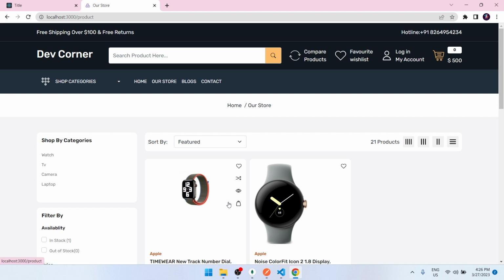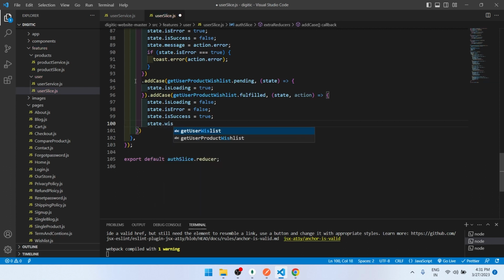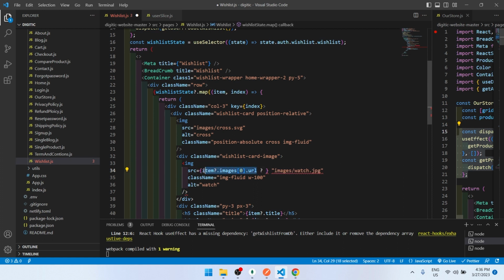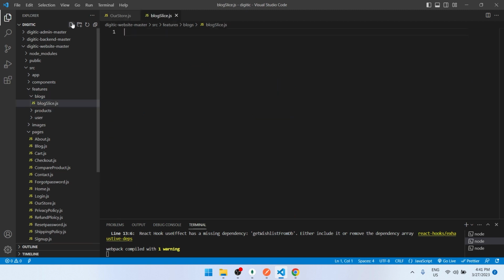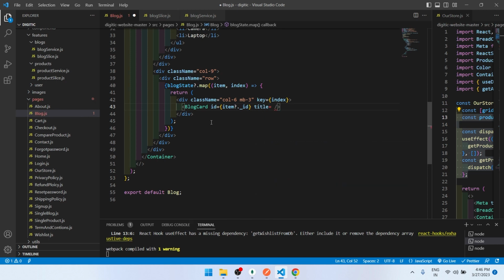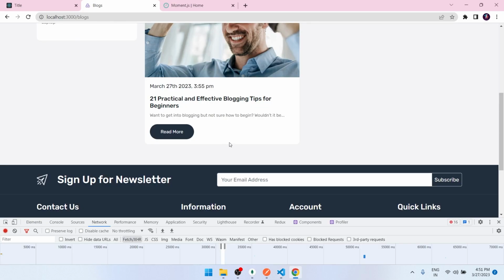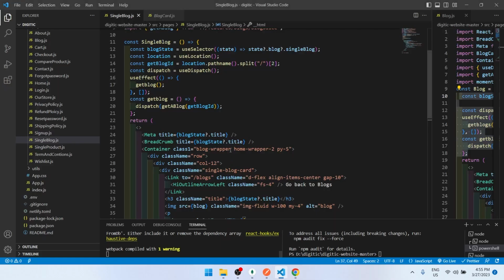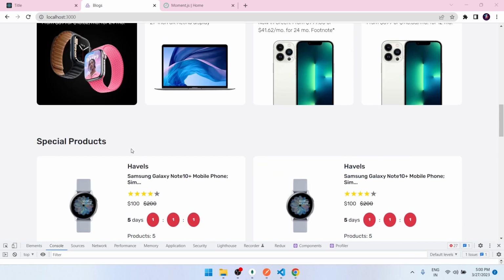#05 MERN Ecommerce Project : How to fetch and remove products from Wishlist, Blogs Api Integration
In this video, we will discuss how to fetch and remove products from a Wishlist, Blogs Api Integration.

If you want to learn more about the MERN stack, this is the video for you! In this project, we will discuss how to use the MERN stack to fetch and remove products from a Wishlist, as well as how to integrate this functionality into a Blogs Api. By the end of this video, you will have a better understanding of how the MERN stack can be used to power your ecommerce project.

Join Us